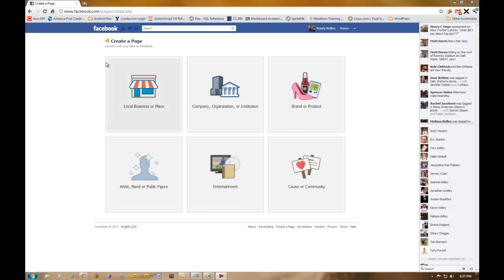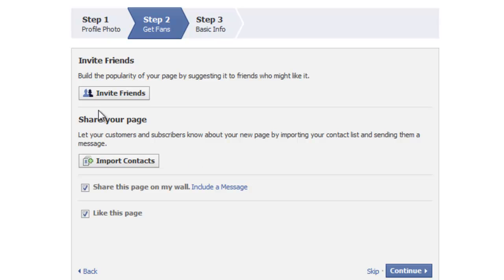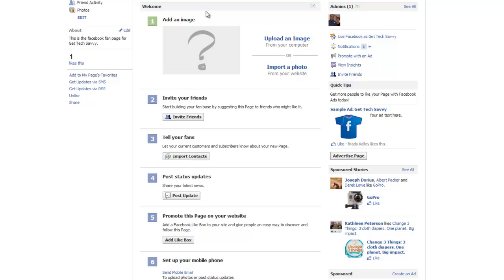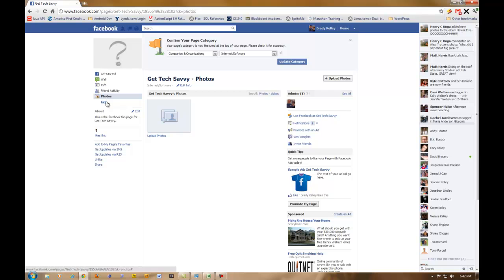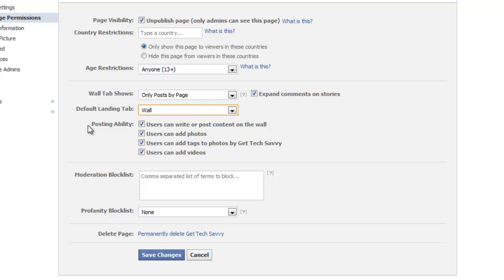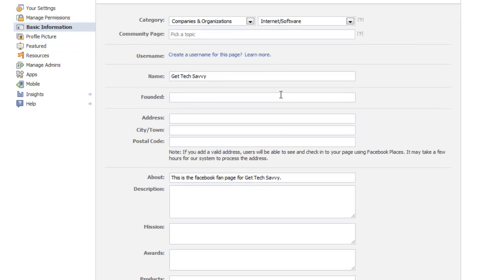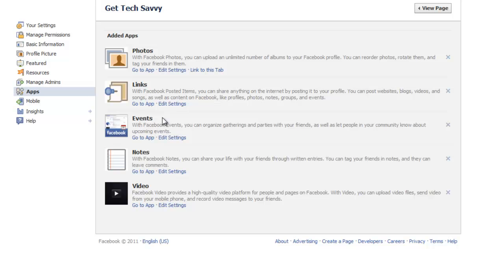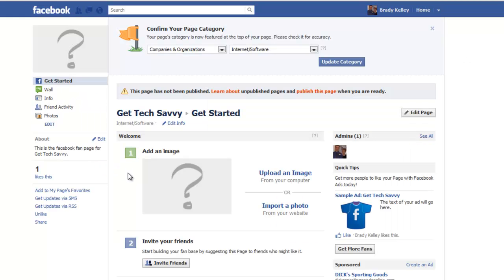How To Create a Facebook Fanpage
In this video I show you step by step how to create a facebook fanpage.  I also go over many of the settings and options available to you to set up your fanpage just how you want it.